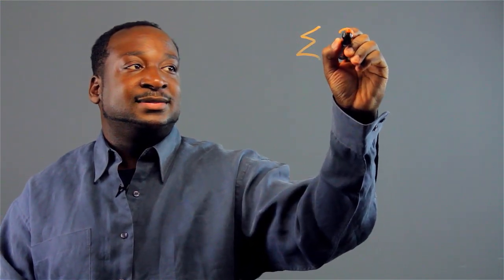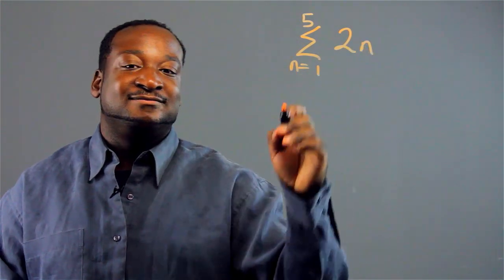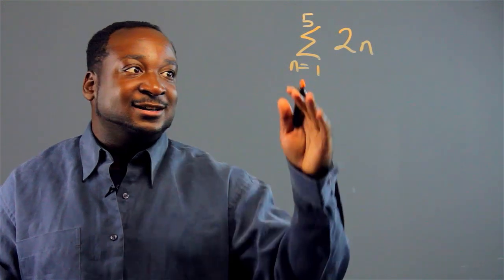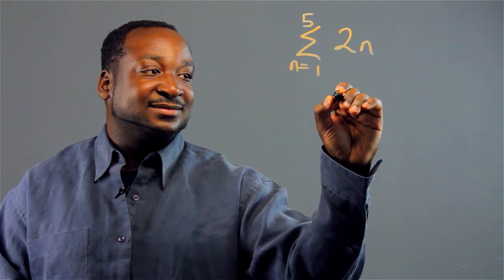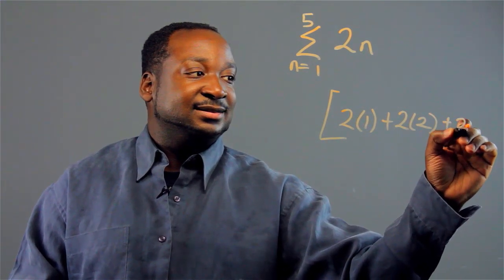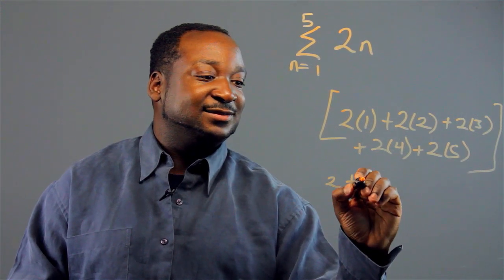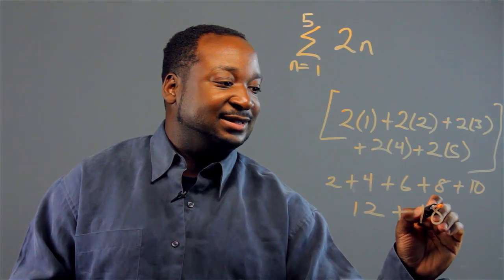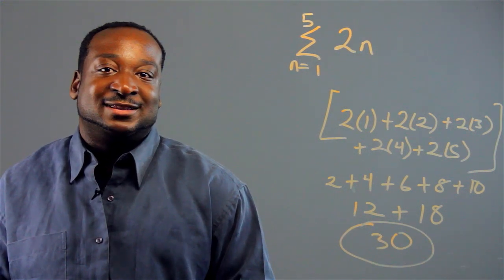How to Solve a Sigma Math Equation : Applied Math Tips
Solving a sigma math equation basically means that you're looking for the sum. Solve a sigma math equation with help from a math professional in this free video clip.